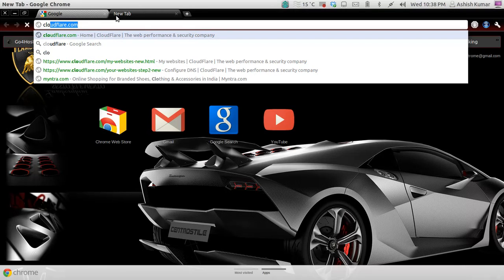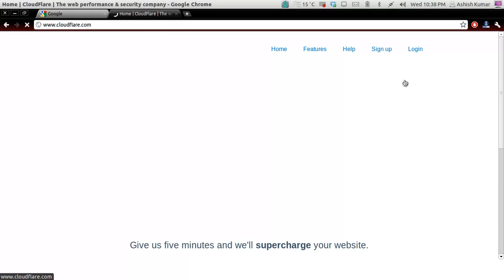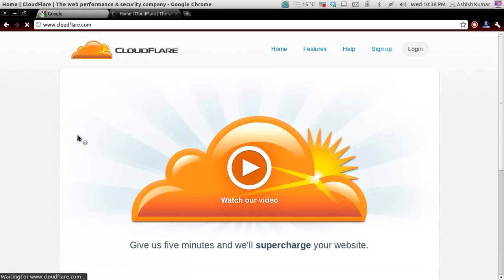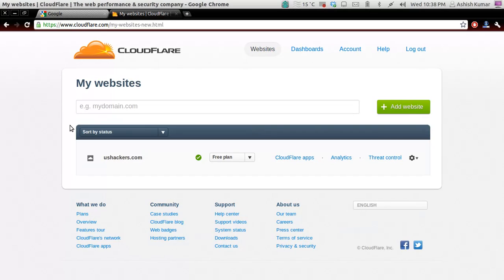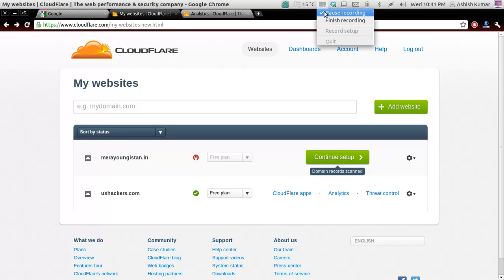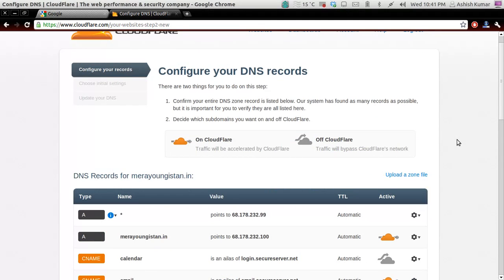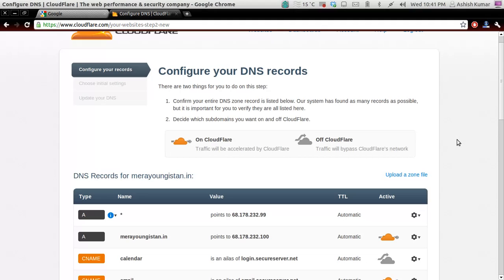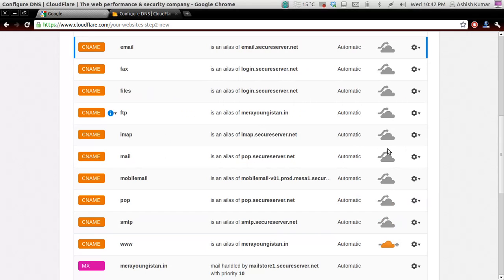How To: Secure and Optimize performace of website/wordpress blog using free CDN Service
For Better experience watch in HD :)
Use this service to make you website superchagre and super secure.